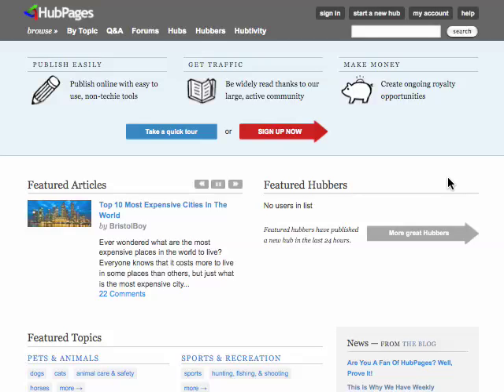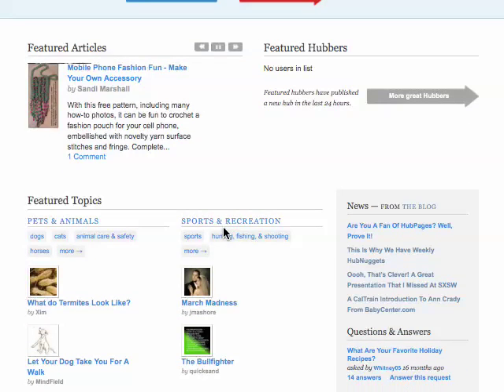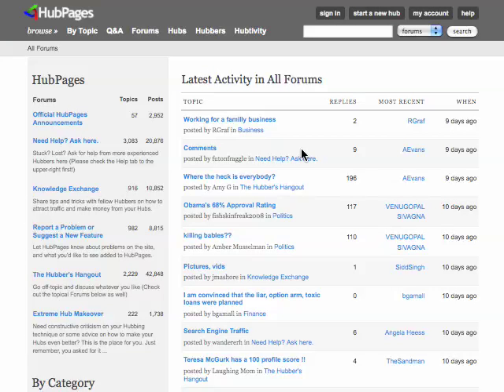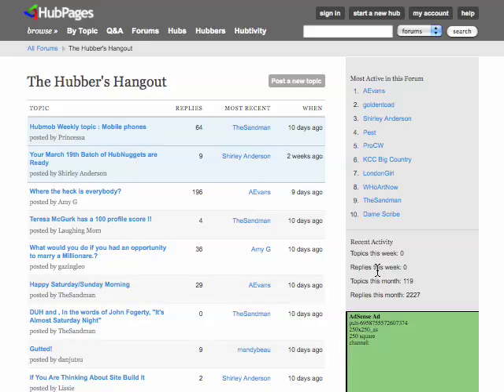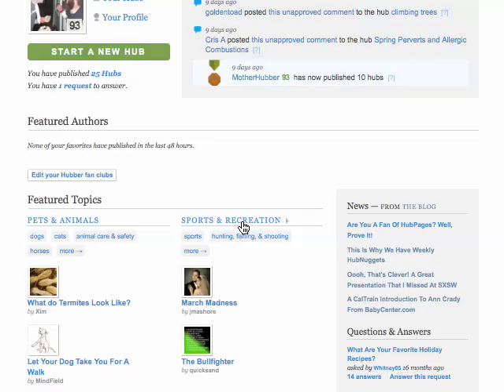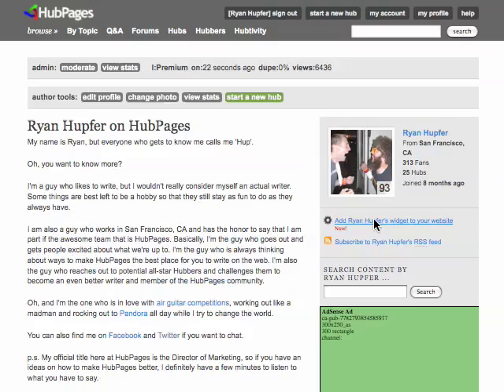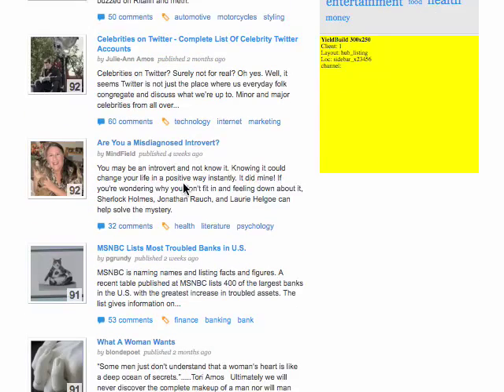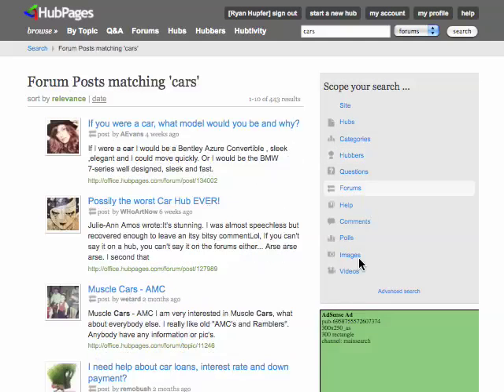A 5-minute overview of the awesome, new changes on HubPages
Ryan Hupfer, the HubPages Communicator of Awesomeness! walks you through some of the new design and functionality changes that you will be seeing shortly.